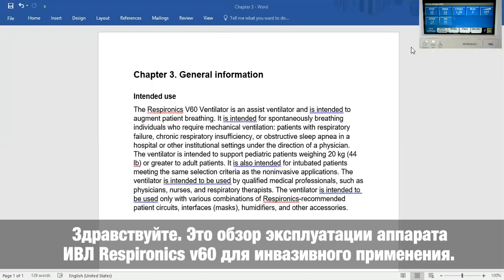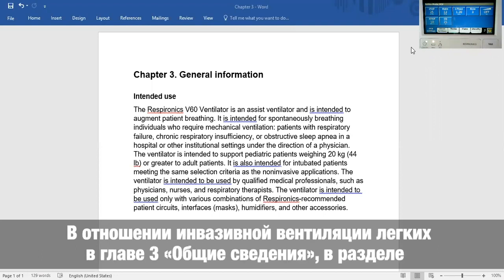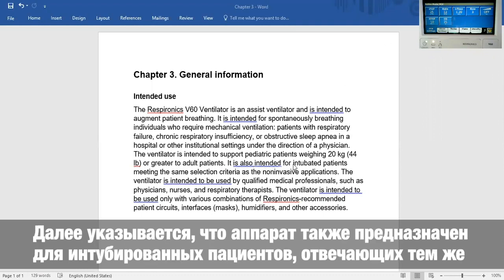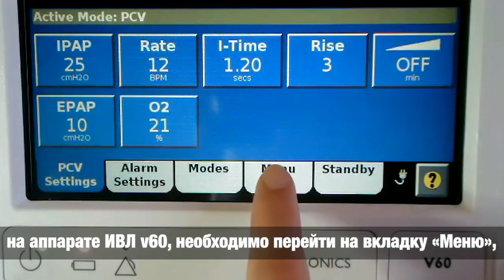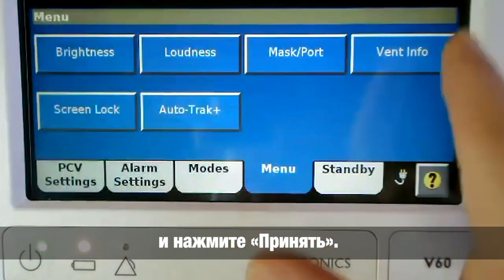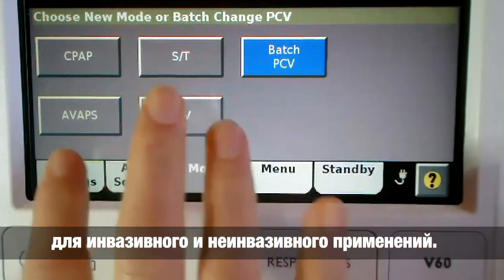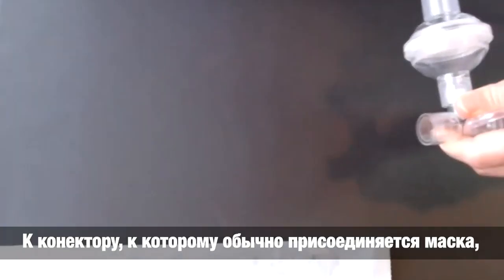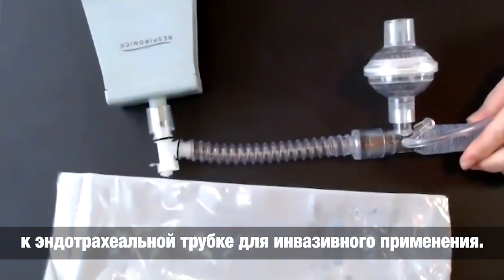Philips Respironics V60 –применение в режимах для инвазивной ИВЛ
Клинический специалист Philips рассказывает о применении аппарата для НИВЛ в режимах инвазивной вентиляции легких